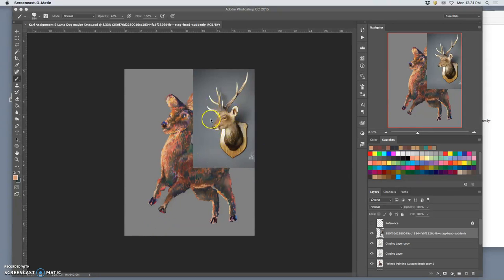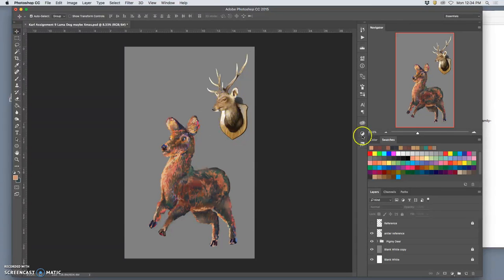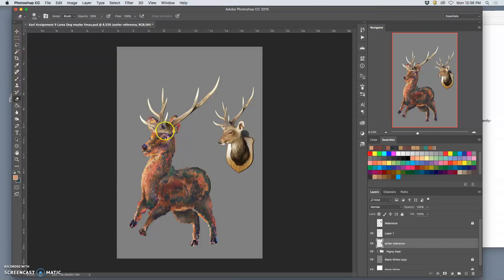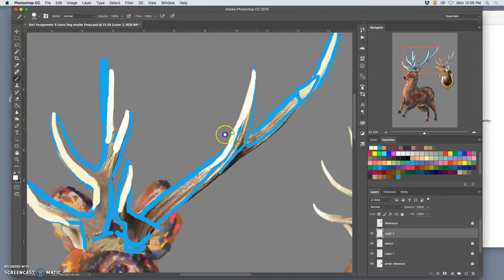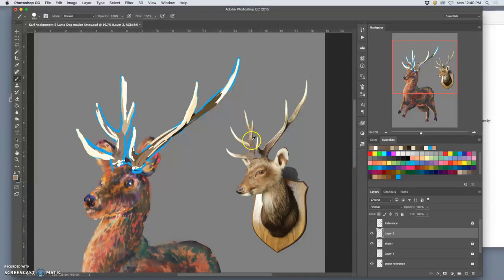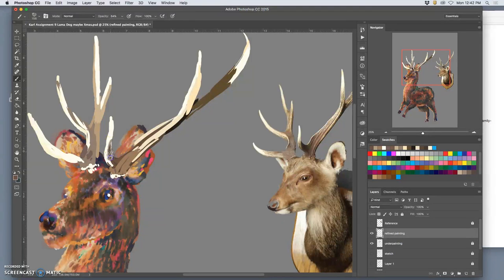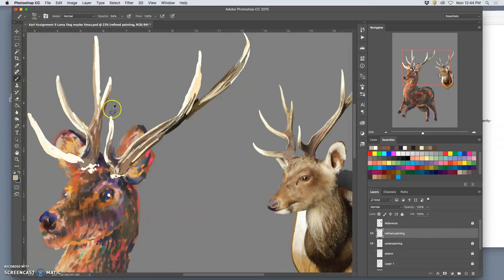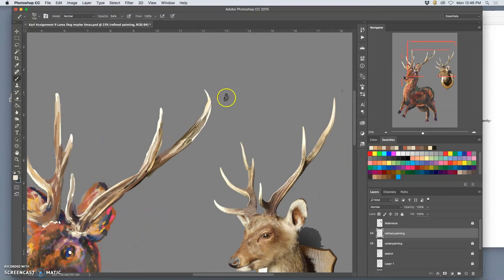10 Digital Painting Steps from Scratch with Adding Antlers